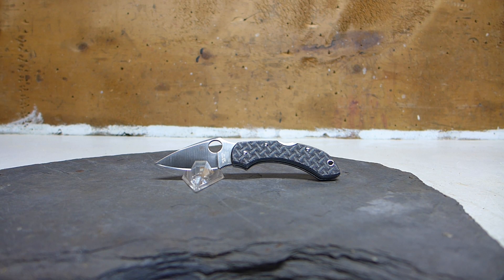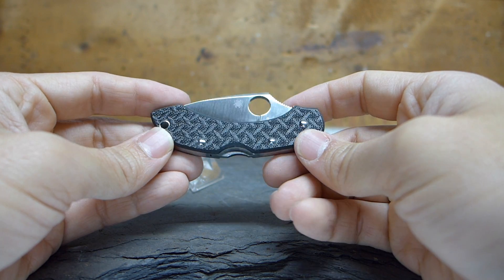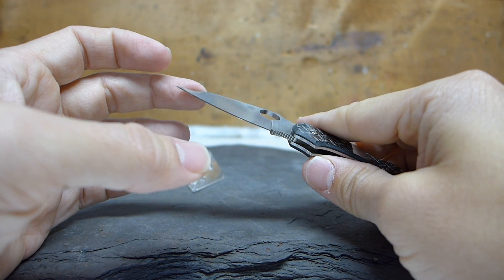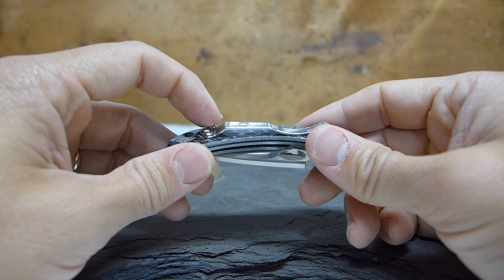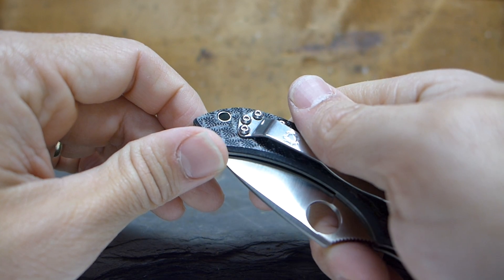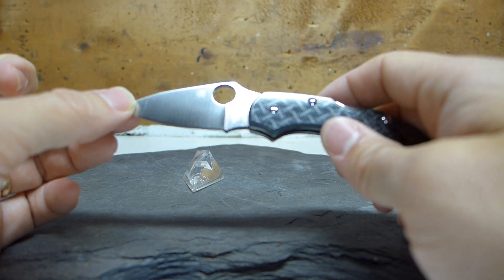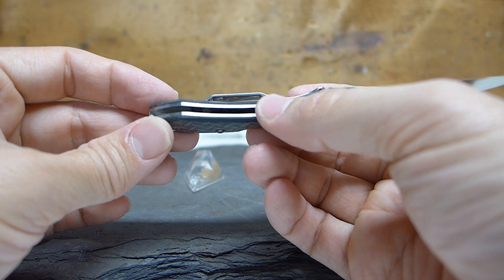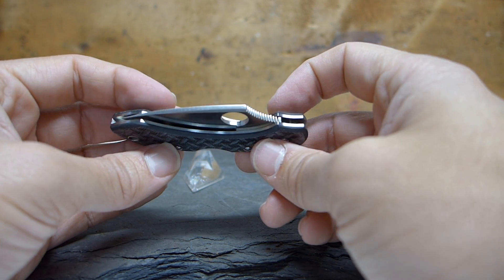Spyderco Dragonfly II in ZDP-189 and Nishijin CF Overview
I seem a little more sullen than I am in reality.  This is a great knife, but unnecessarily heavy.  Great little gentleman's piece, but I was looking for more of a utility blade along the lines of the FRN version.